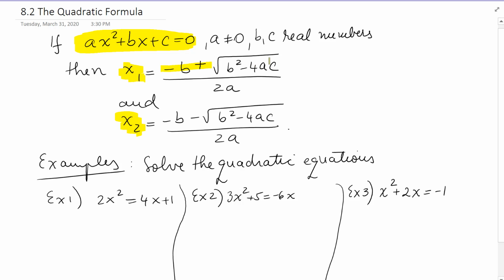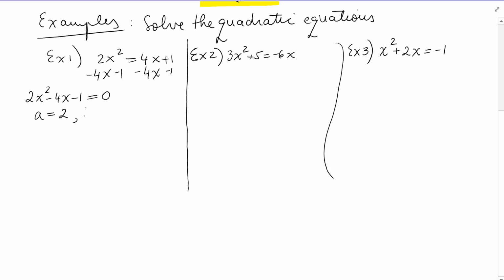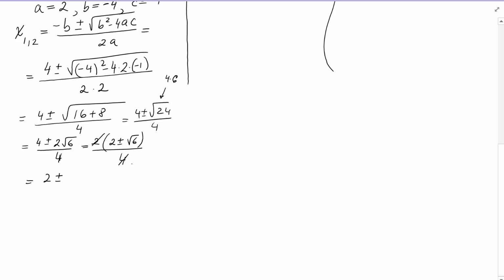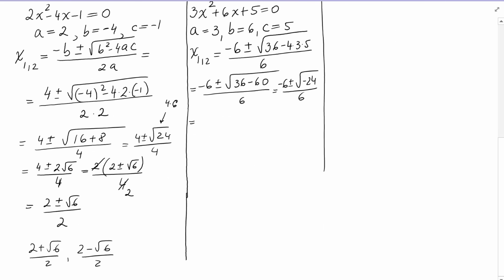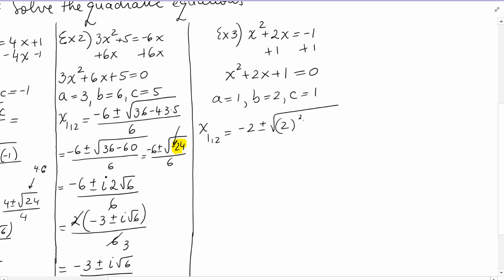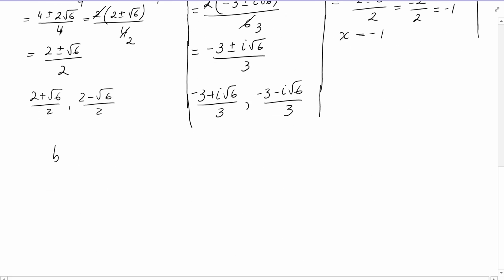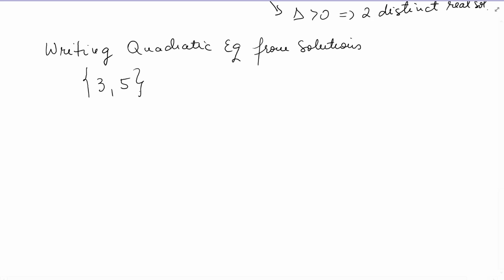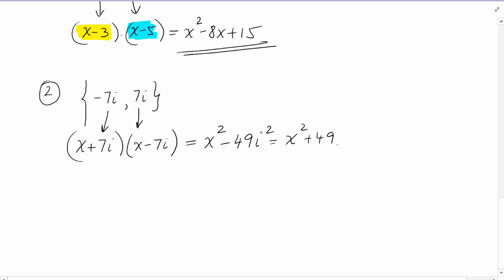College Algebra: The Quadratic Formula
Solving problems with quadratic formula